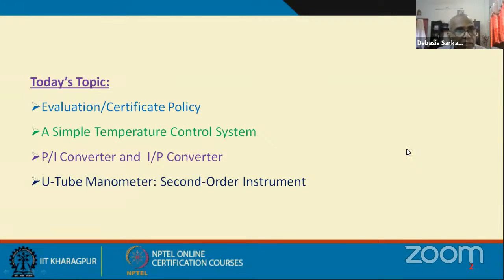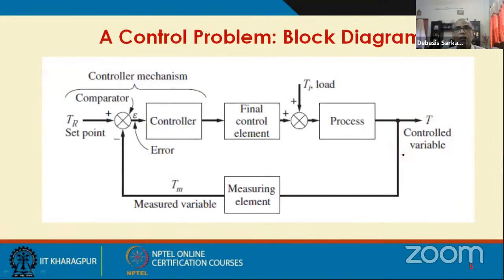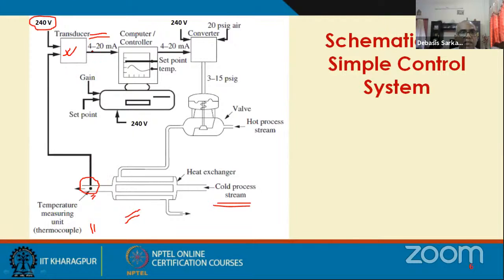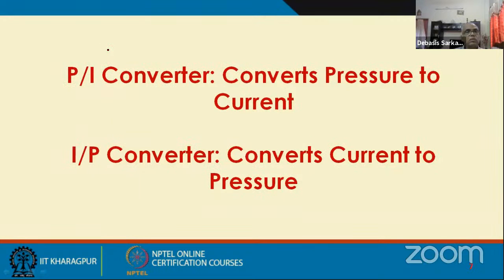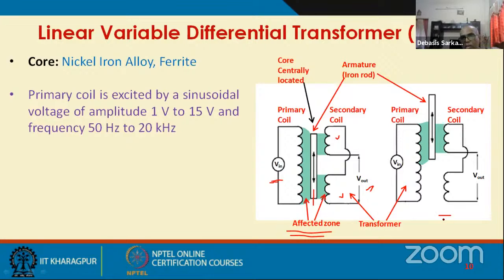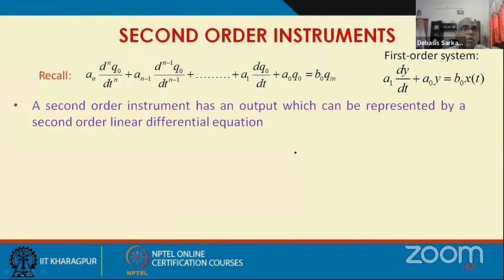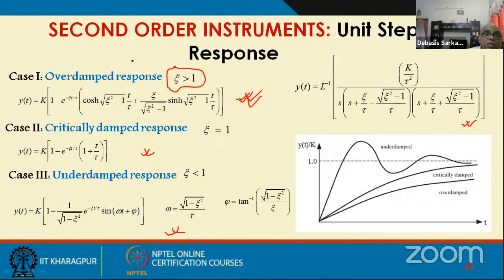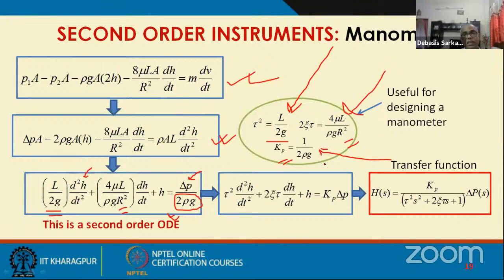Live Session - 1: Chemical Process Instrumentation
Prof. Debasis Sarkar,
Department of Chemical Engineering,
IIT Kharagpur.